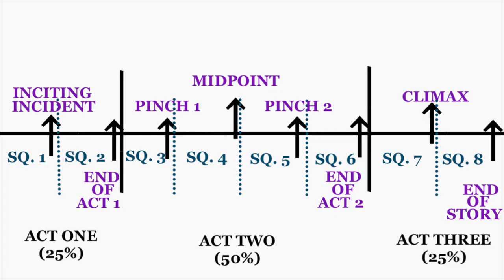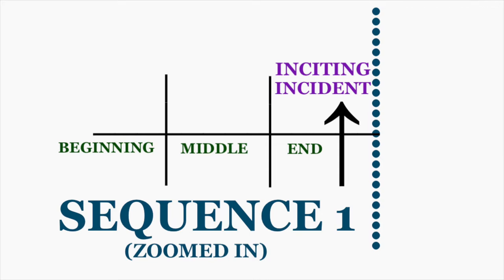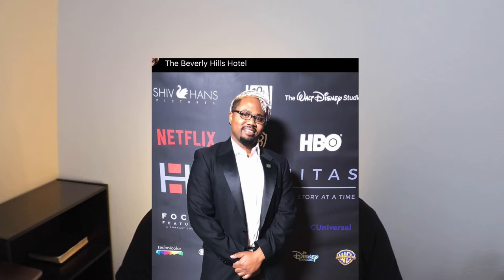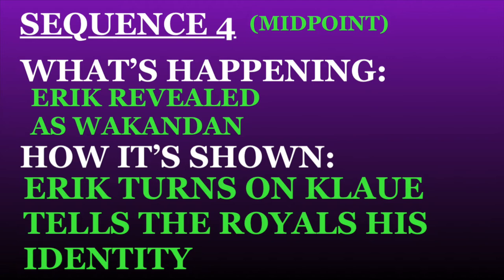STORY OUTLINE EXAMPLE- BLACK PANTHER (NANOWRIMO 2022)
Using the example given in Black Panther, we analyze story structure to see how we can use it in our own works. This story outline example is the first in an ongoing series.

In this video I go over an often overlooked story structure that is used primarily in Hollywood for blockbuster films as well as indies. The 8 sequence story structure is used very often for developmental editing of novels with authors such as Victoria Aveyard touting its effectiveness. If you want to write a book, this is an excellent jumping off point.

On this channel we explore all things on how to write, writing structure and writing motivation. If you're looking for writing advice or just writing tips in general, I do my best to cover all aspects of screenwriting and novel writing.

We cover short story structure and tips for new writers as well. Writing a screenplay and writing a novel are two different things, but the overlap is great. Learning about the other can help you write your first book or finish that screenplay.

00:00 STORY STRUCTURE INTRO
02:35 WRITING AWARD
03:28 BLACK PANTHER RECAP
05:50 SEQUENCES